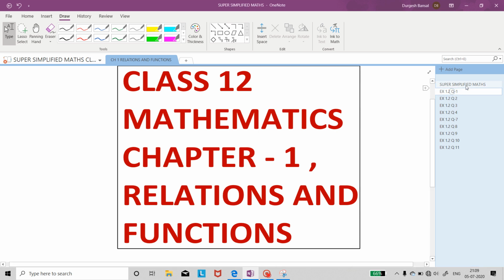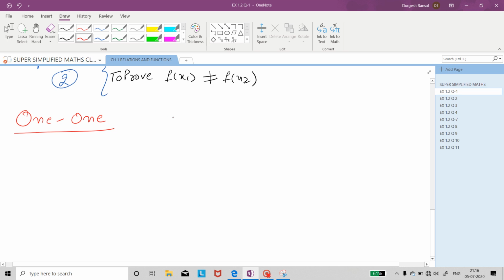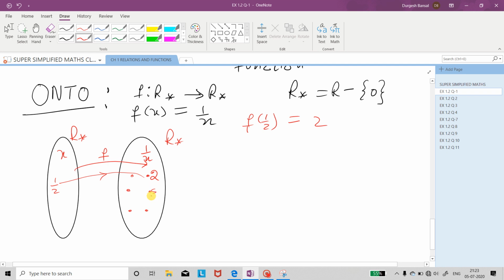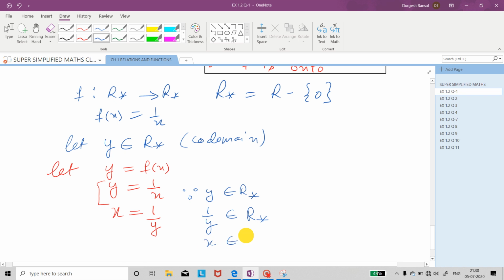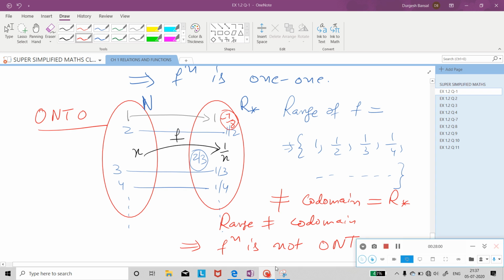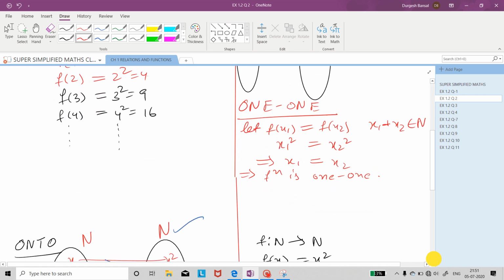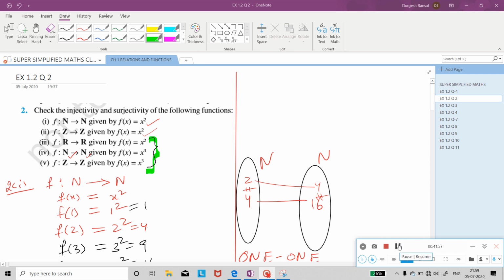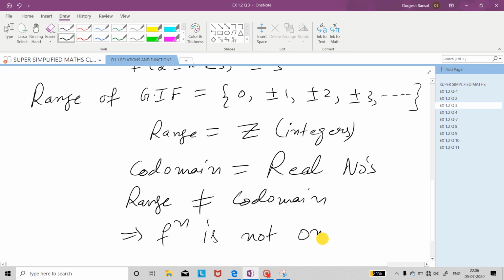ONE ONE AND ONTO FUNCTION | EX 1.2 Part-1 | Class 12 MATHS chapter -1 | CBSE NCERT MATHEMATICS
In this video i have explained one-one and onto function along with some questions of exercise 1.2 of NCERT textbook for class 12 Mathematics.